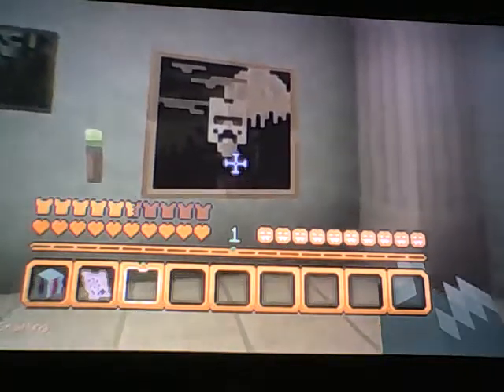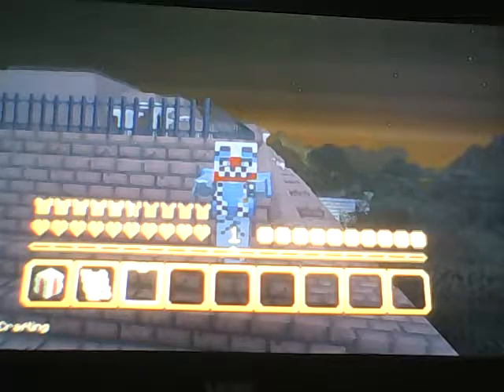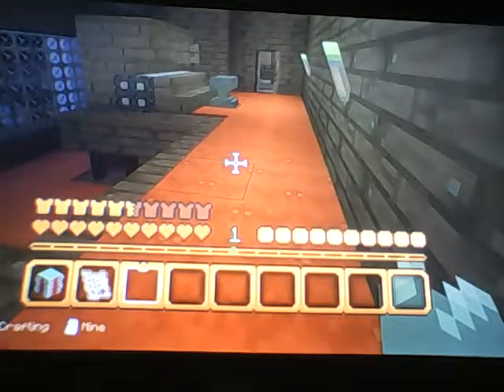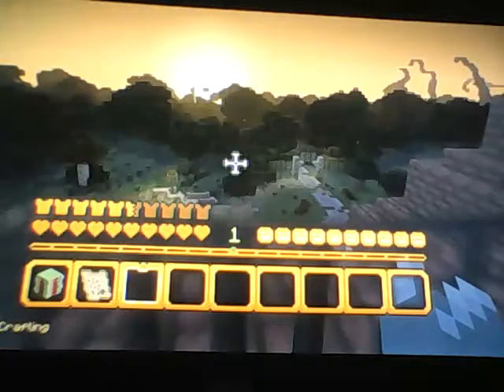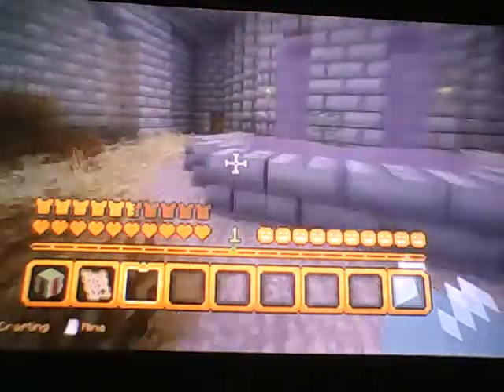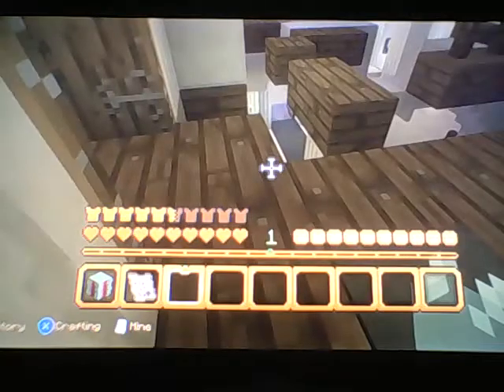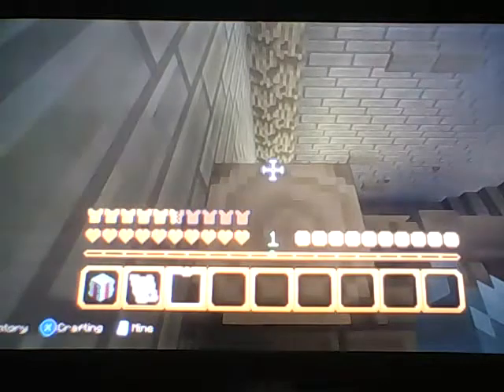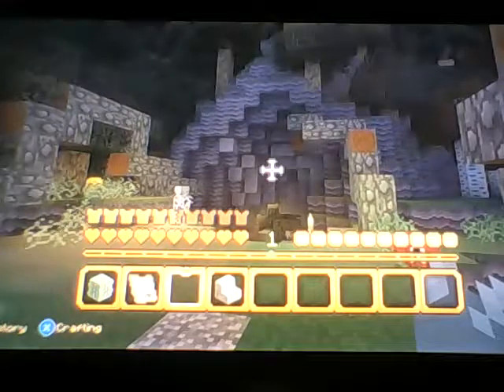THE MANSION'S FINAL SECRET!!! | Halloween Trial [5]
Mwahahaha...